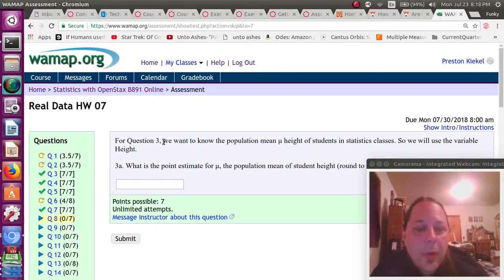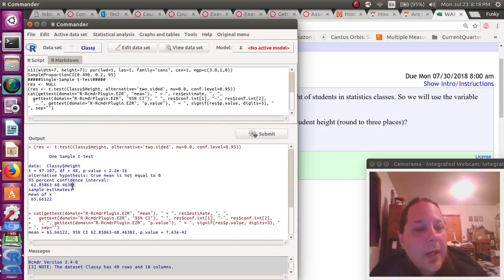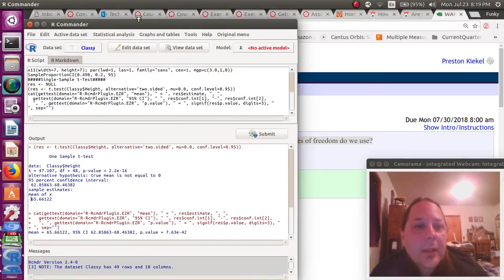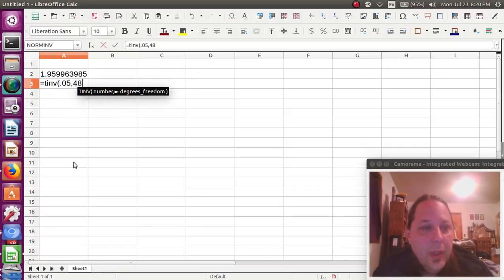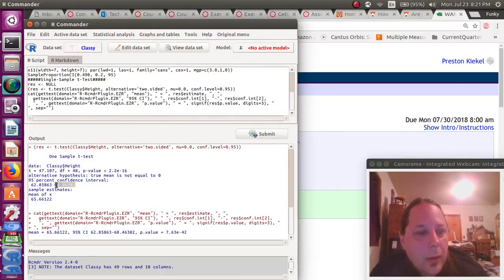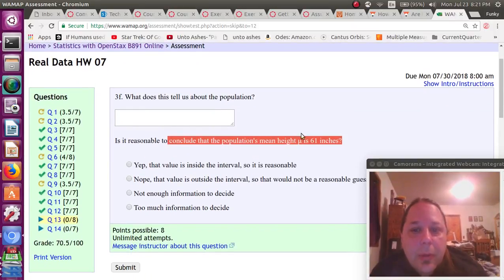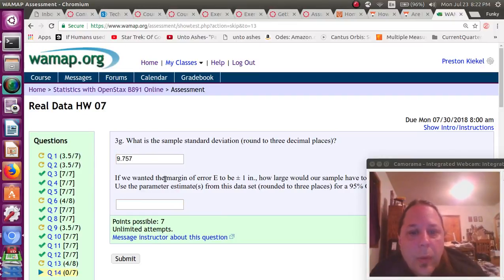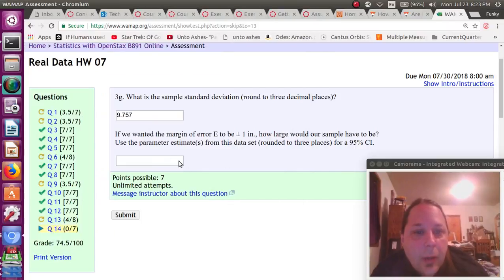Real Data HW 07 Example pt 3 (confidence interval for single mu with RcmdrPlugin.EZR)